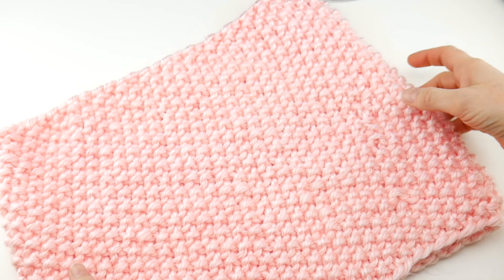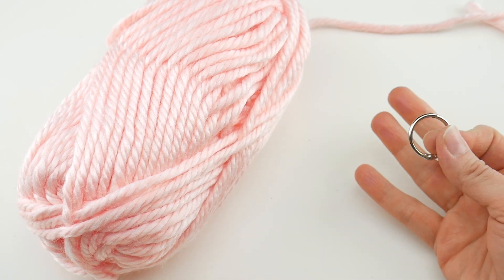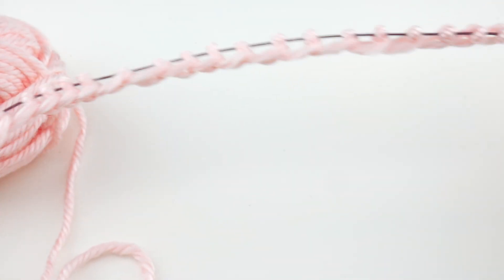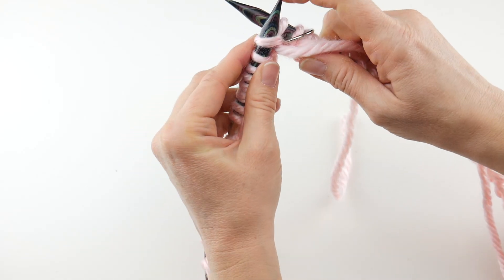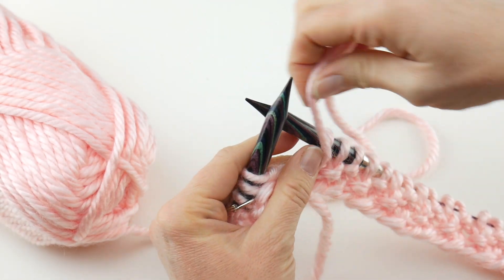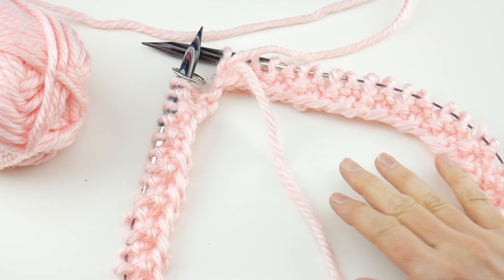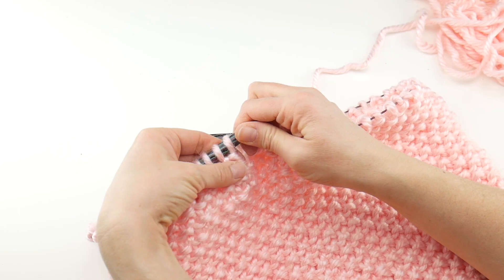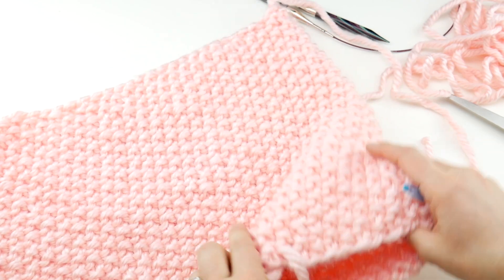How To Knit An Easy Seed Stitch Cowl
The Easy Seed Stitch Cowl is a lovely, beginner friendly knitting project that has beautiful texture and drape.  Super bulky yarn makes this cowl extra warm and a quick knit too!  Join me as we make the cowl stitch by stitch!